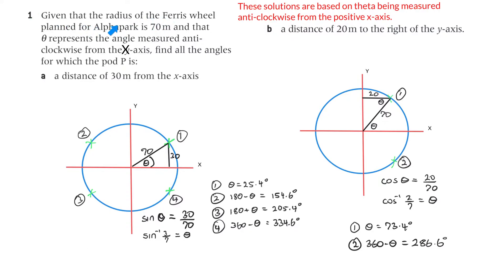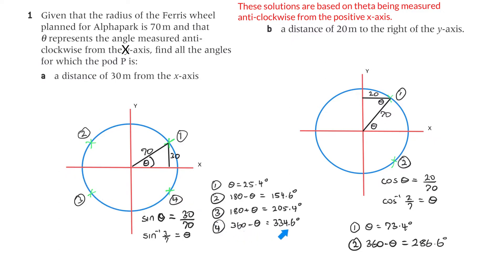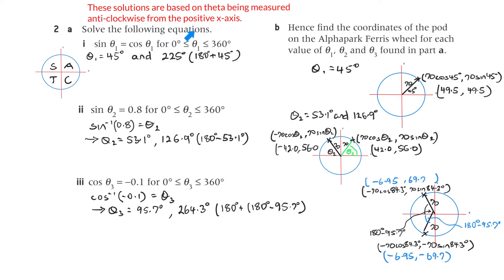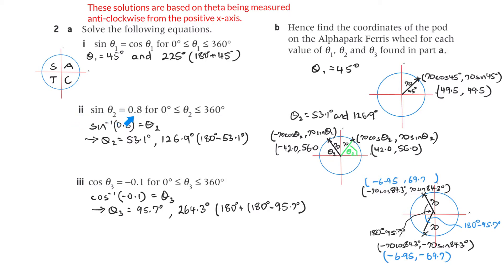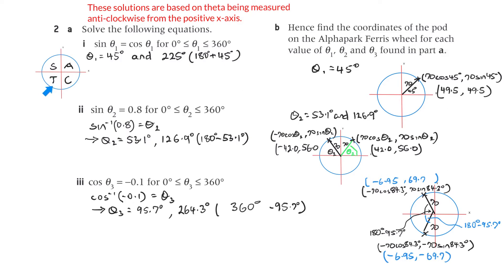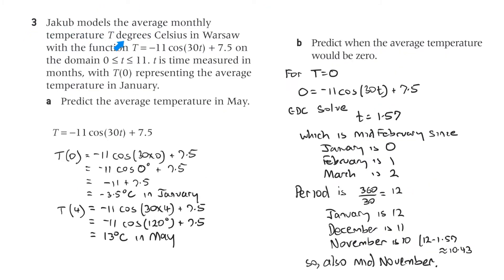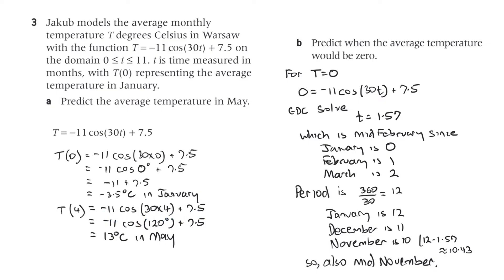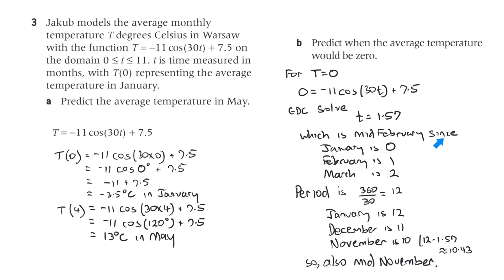Applications of Sinusoidal functions Oxford IB Mathematics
Oxford IB Mathematics Applications and Interpretations SL Chapter 11 Exercise 11A.mp4